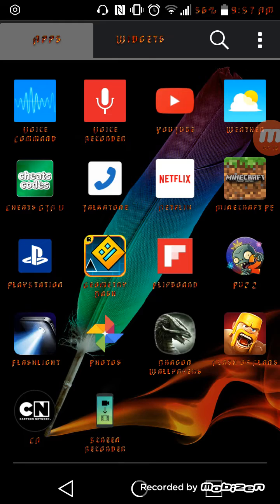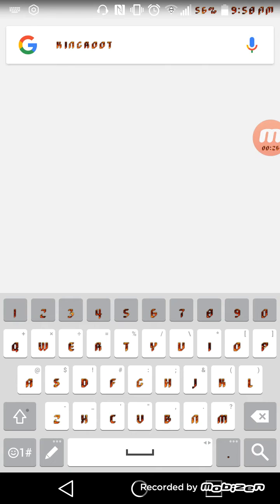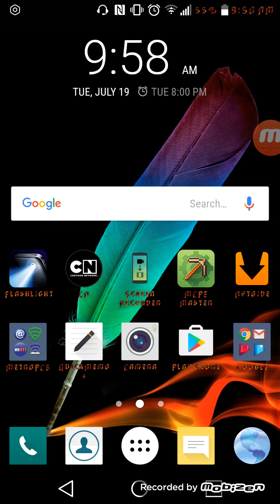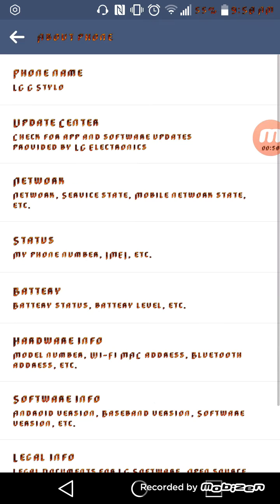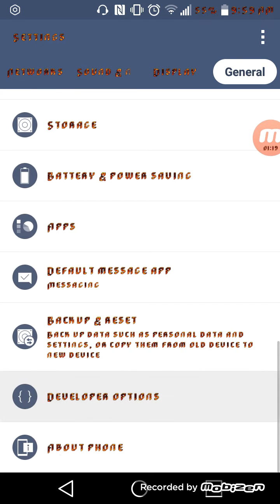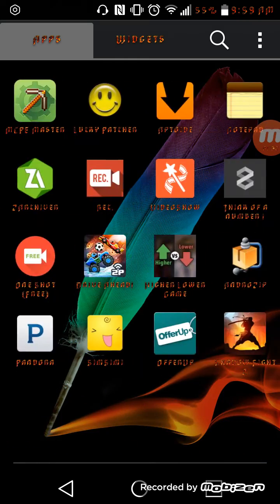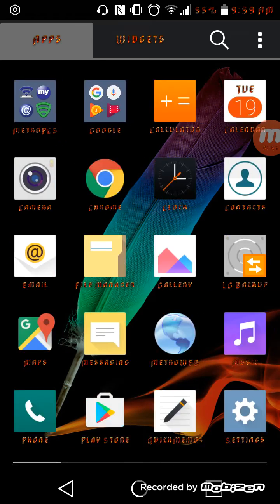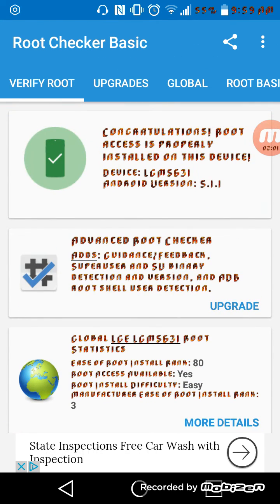(Almost any lg phone)How to root the lg g stylo (any carrier 5.1.1, 6.0 all safe) no computer!!!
6.0 now works and is safe.

Add me on psn:beasty5423